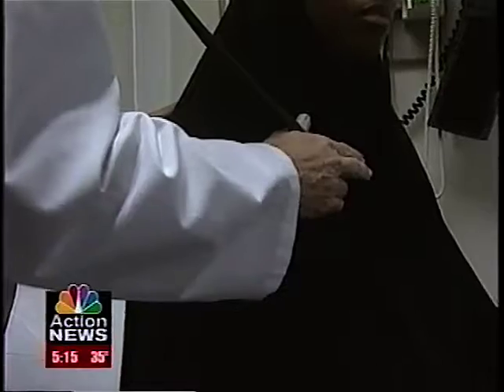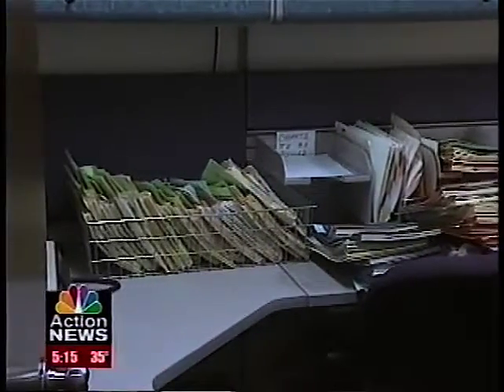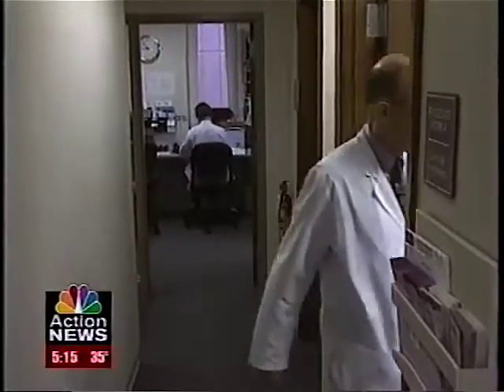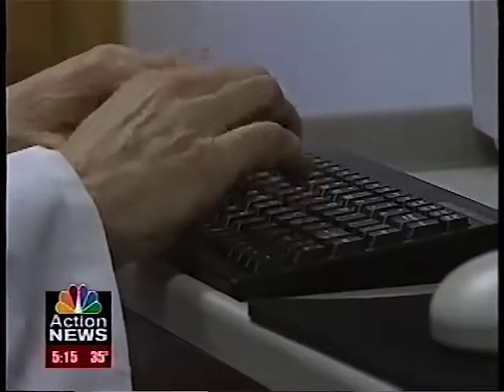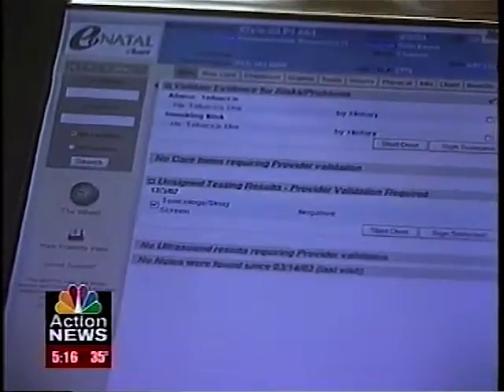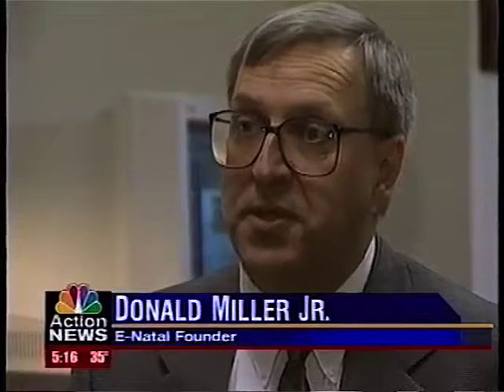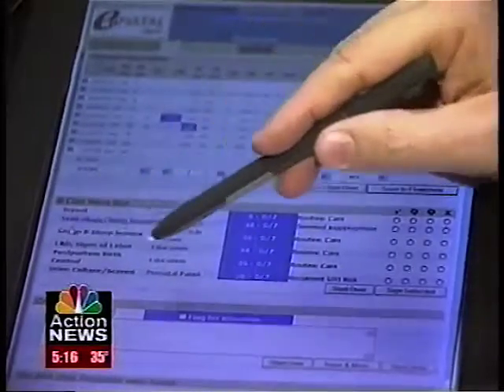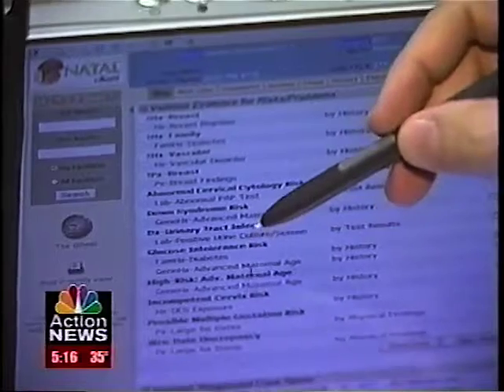2003 Action 41 News eNATAL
Segment broadcasted in 2003.